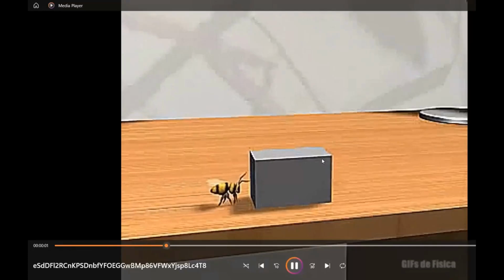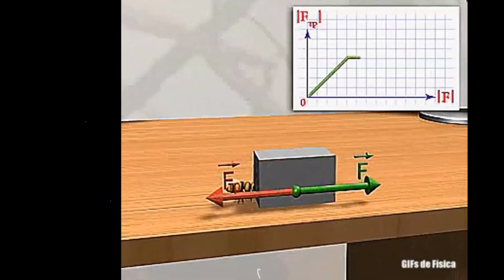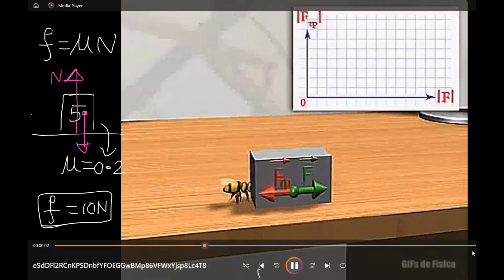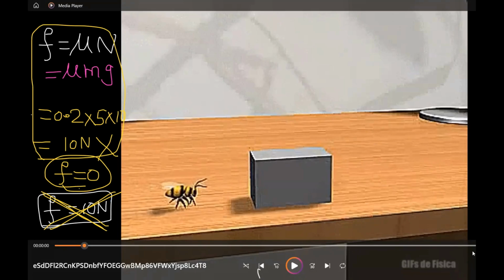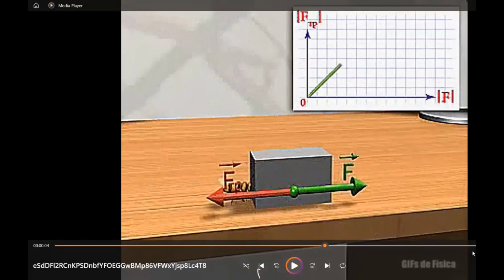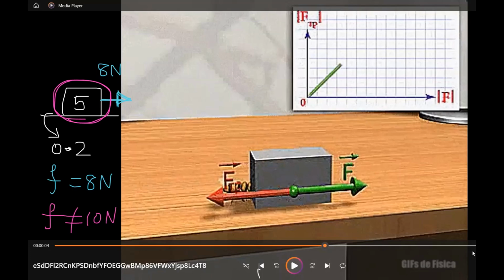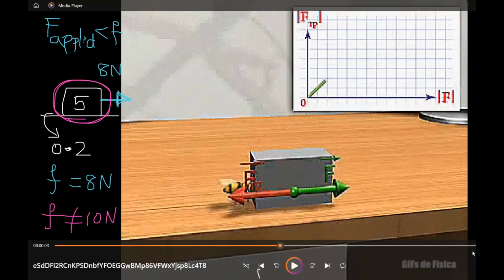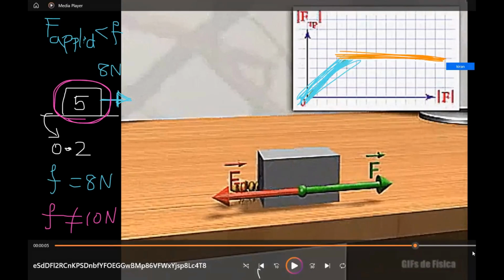FRICTION CONCEPT EXPLAINED WITH NUMERICALS PART1